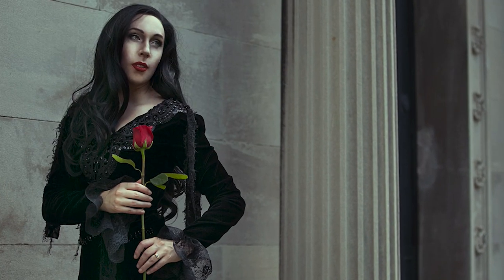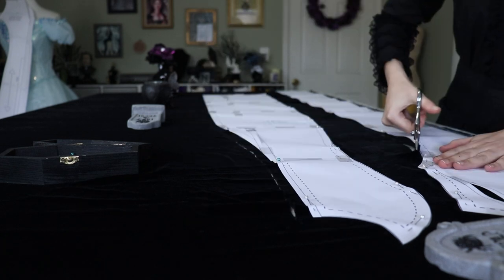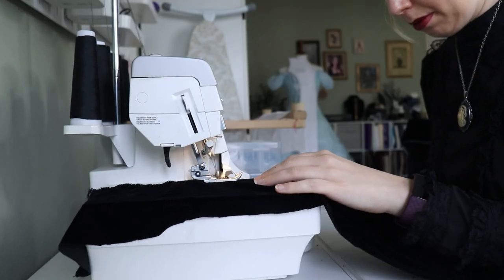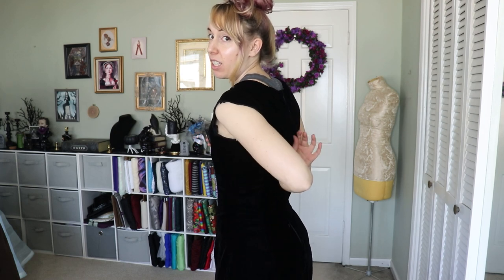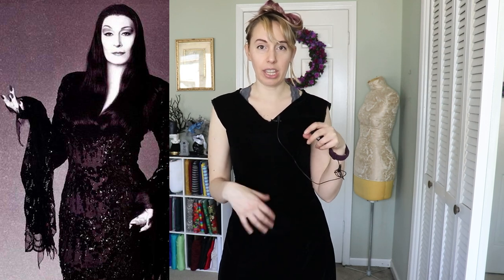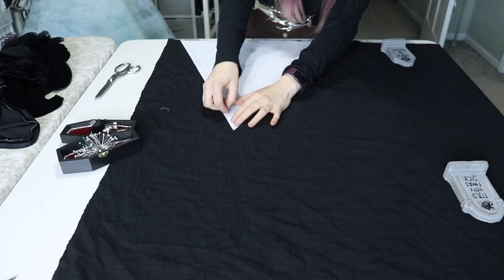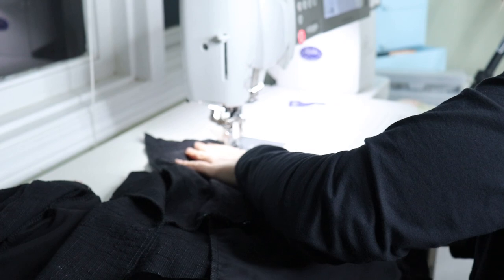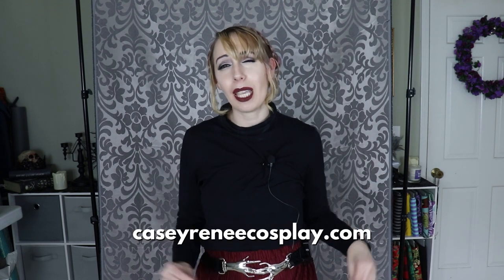Valloween Sewing: Creating a Morticia Addams Dress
Morticia Addams is an ICON so I’m sewing her dress for Valloween. I actually made this dress back in 2019 with velvet, lace, and beads which I will be using to remake the new dress.

Velvet, I bought 6 yards and had a little over 1 left
Cotton Gauze, I bought 2 yards and had about 1 left
Lace, beads, and sequins were all pulled from my original gown that I made in 2019 so I have no clue where I got them.

✨Skip Ahead:
0:00 Introduction
1:16 Sizing Issues
2:08 Construction
5:34 Fitting
8:07 Sleeves
10:12 Godet
10:52 Embellishments
12:22 Cosplay Planner
13:52 Reveal
14:38 Outro

Hesitation to Enter - Kikoru
Calcifer - Jon Bjork
Martian - Jerry Lacey
Into the Wild Woods - Jon Bjork
Whimsically Wonderful - Arthur Benson